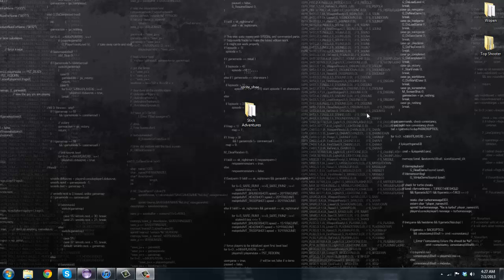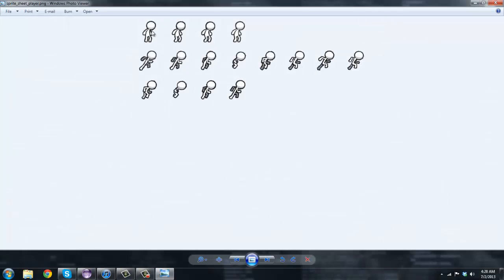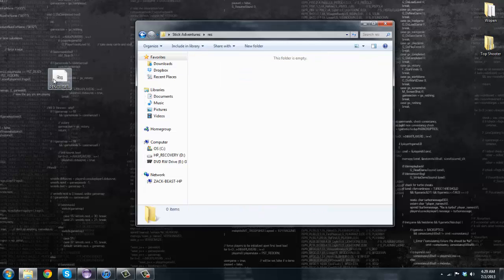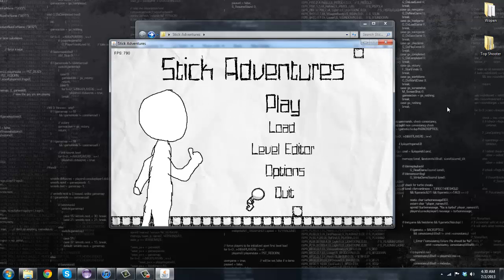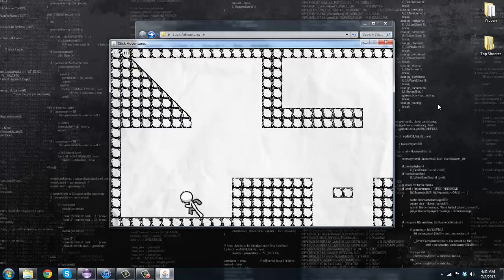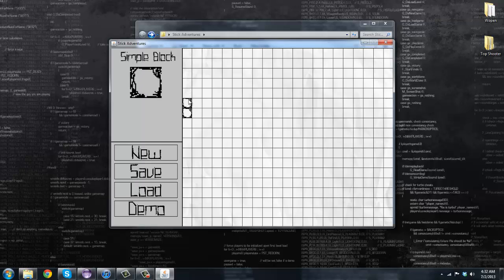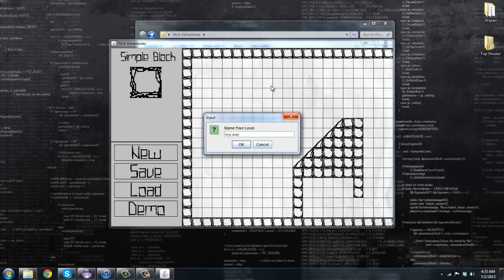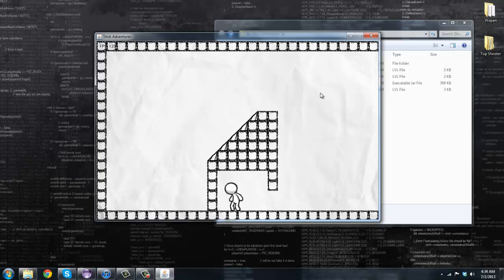Stick Adventures Development #1 - My Java Game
Yes I know, I shouldn't be uploading but I couldn't help myself! Let's try for 80 likes!